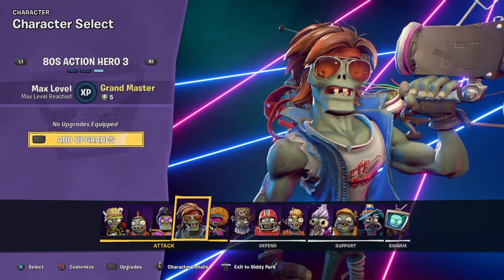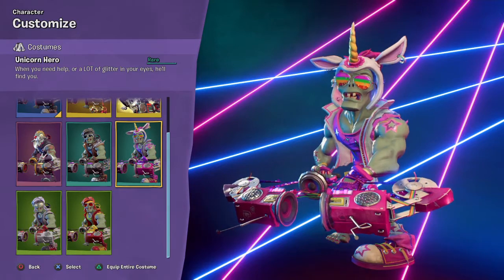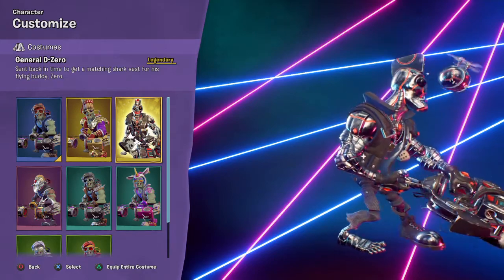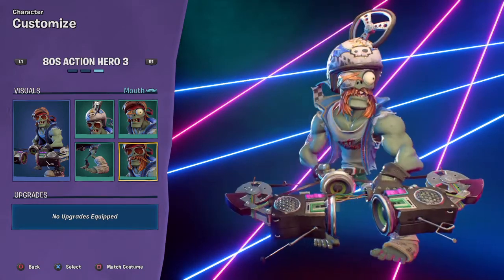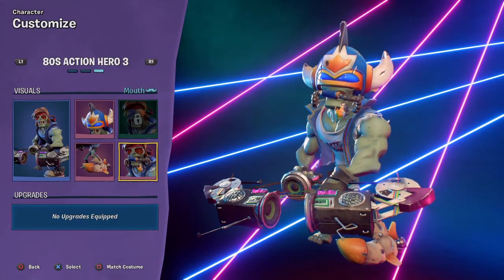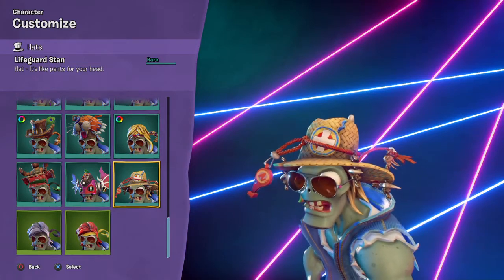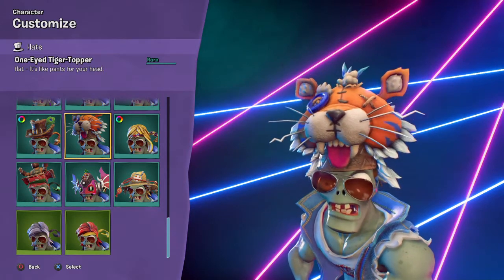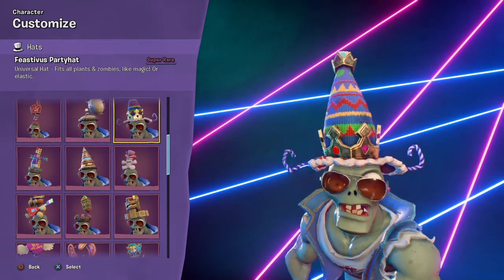Every 80s Action Hero Customization in BFN!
Today we will look at everything for the 80s Action Hero!